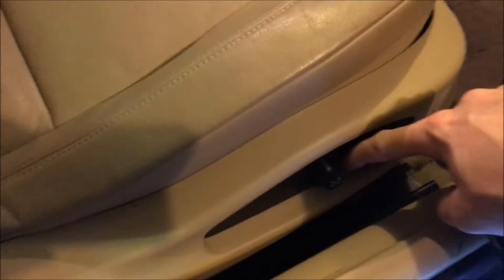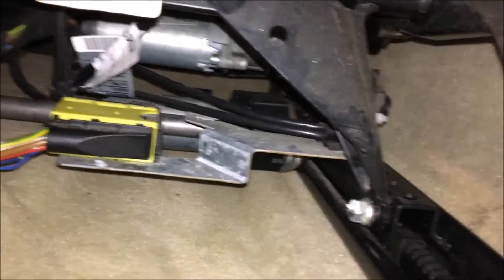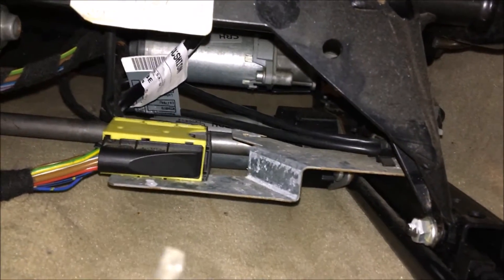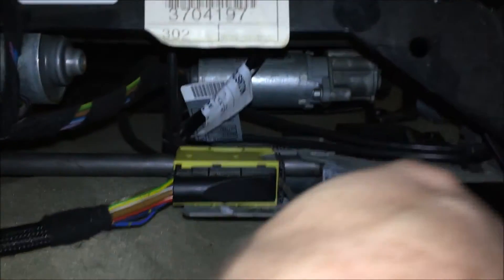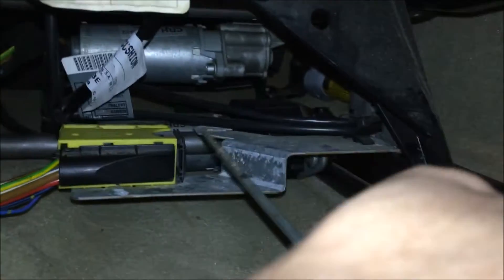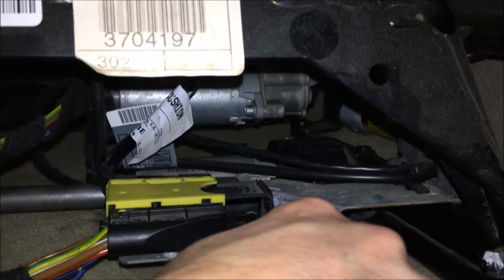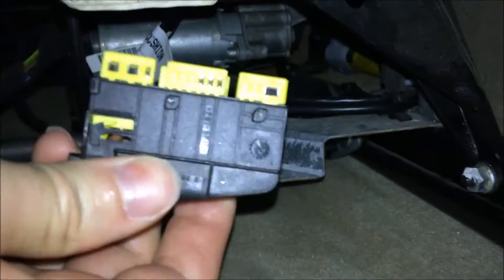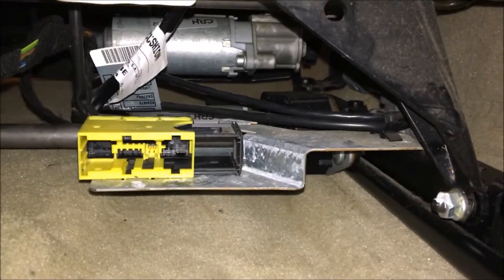BMW Front Seat Removal and Airbag disconnect. Z4 and 3 series, e46 and e85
DISCONNECT THE BATTERY FIRST!  If you do not, when you remove the air bag connector you will throw an airbag light that will be more than just a little annoying.  But besides that, it is very simple.  Remove for nuts and the connector and remove.